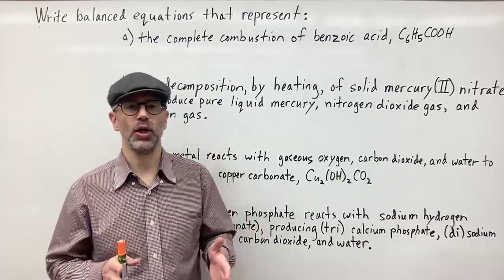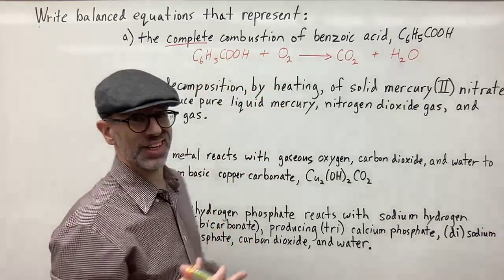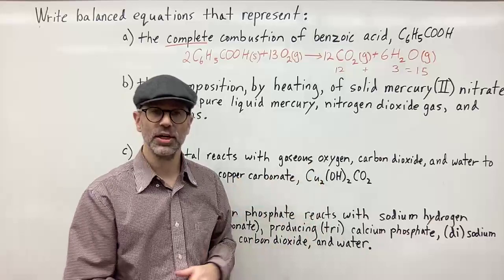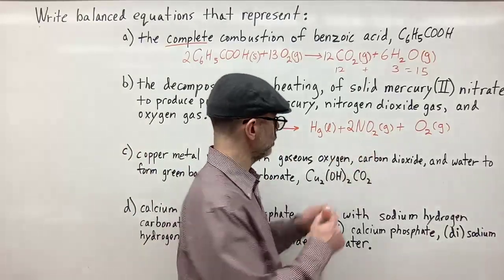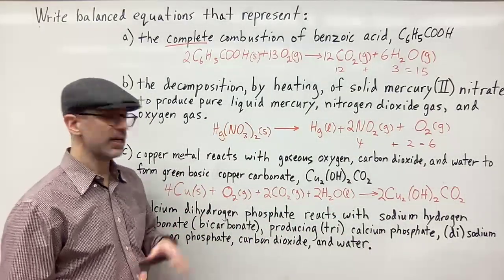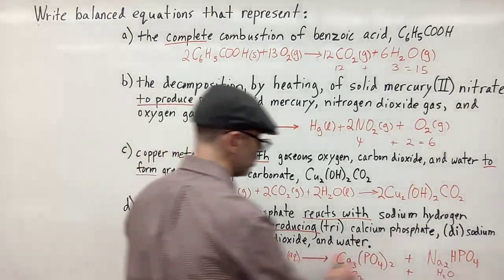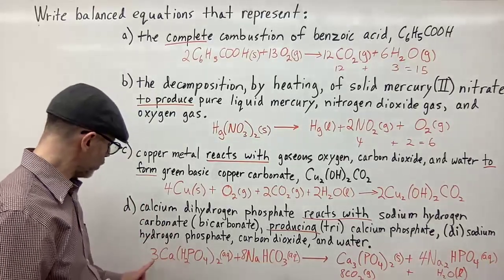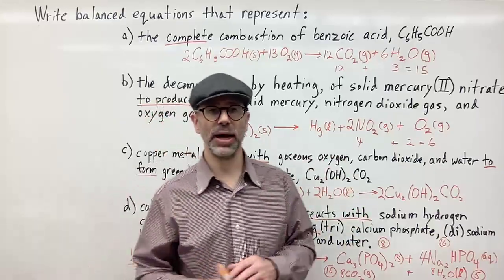Translating Sentences into Balanced Chemical Equations: Example Problems